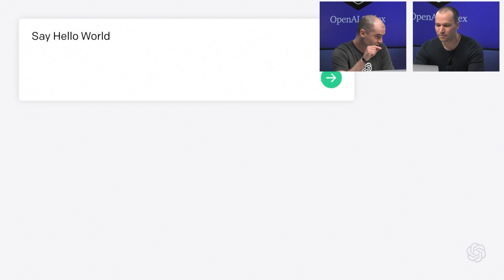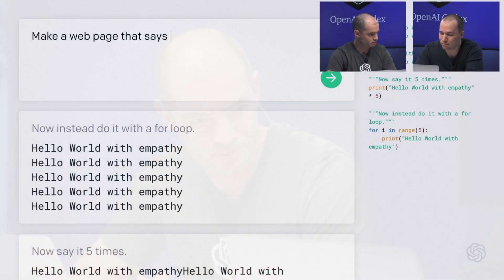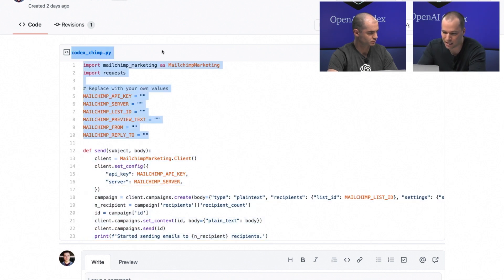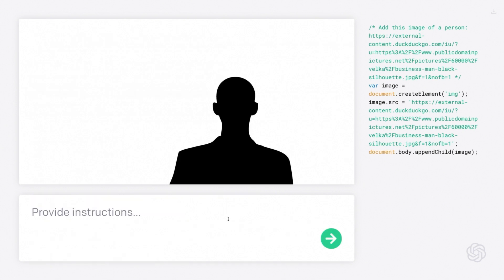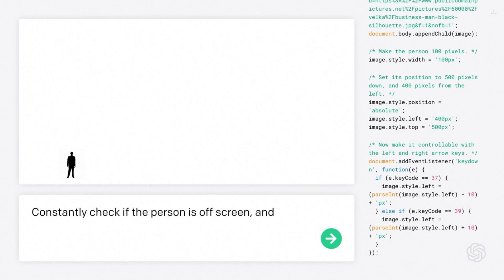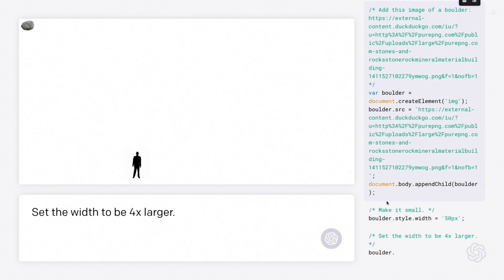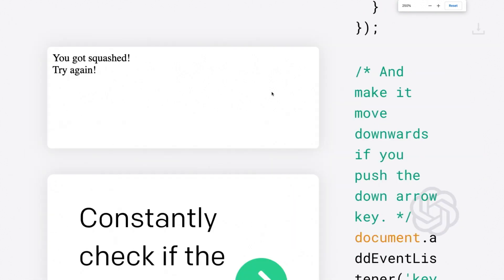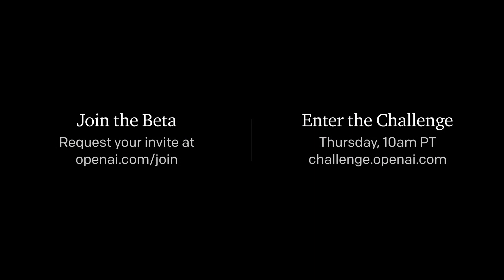OpenAI Codex Live Demo Event (Supercut) [August 8, 2021]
OpenAI codex announcement event on August 10, 2021 livestream supercut (sorry the audio is not synced correctly)